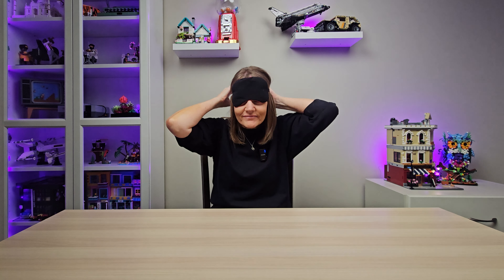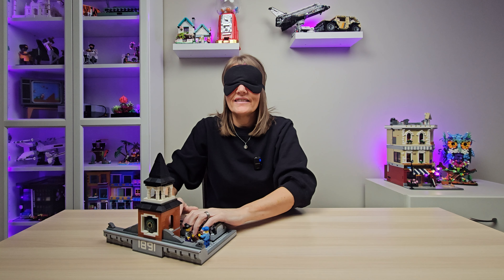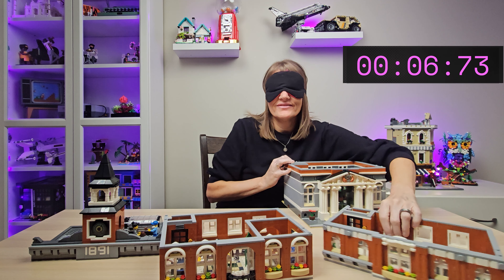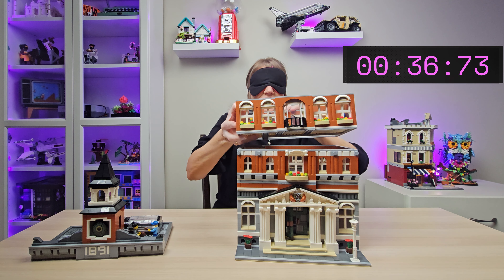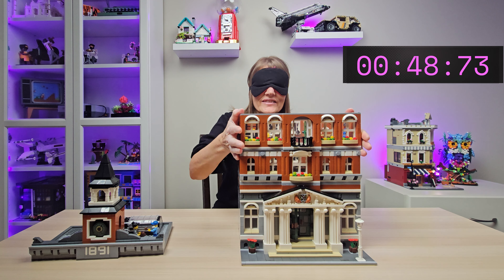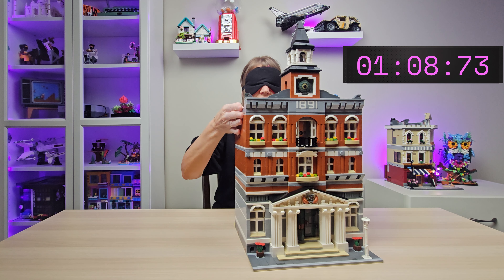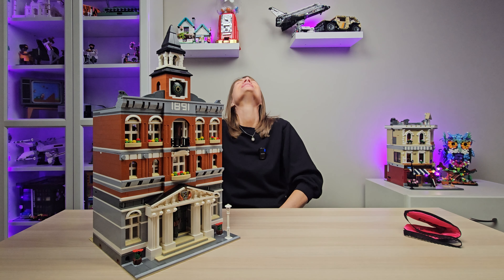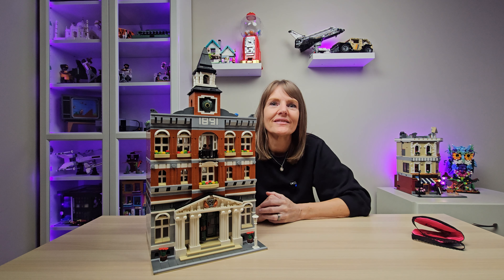Blindfold Challenge: Can I Build It? Town Hall Edition